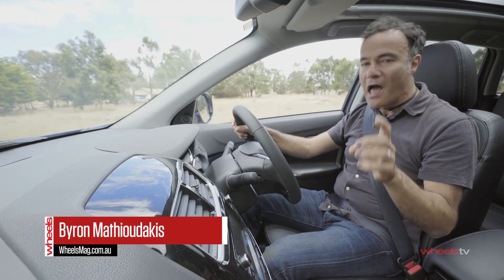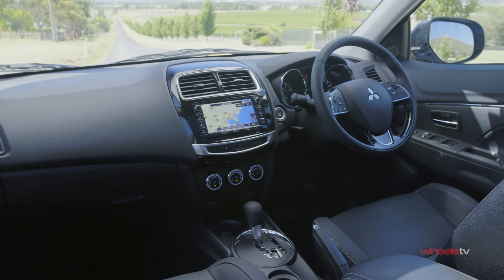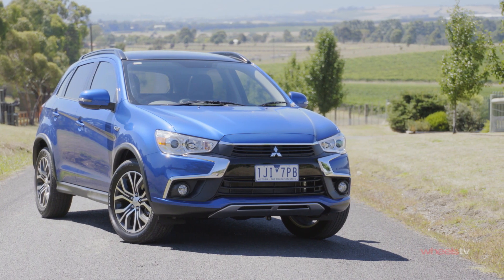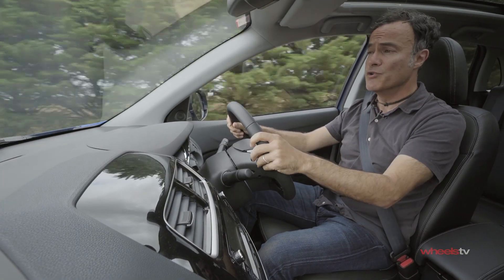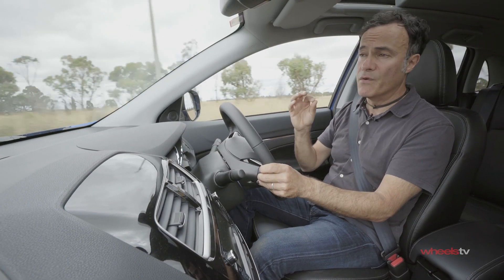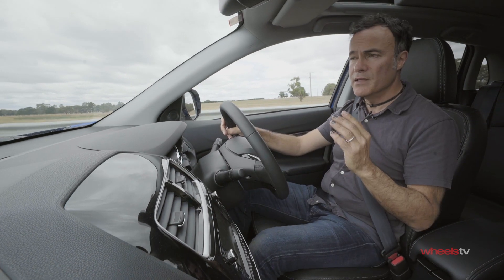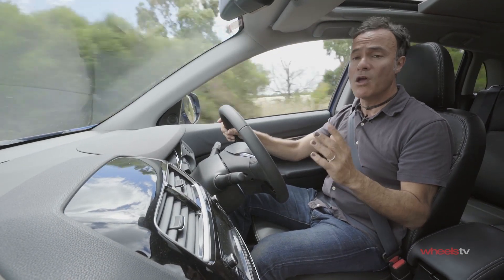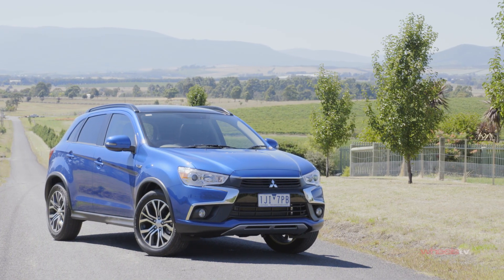2017 Mitsubishi ASX video review | Wheels Australia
Periodic updates have kept the ageing Mitsubishi ASX selling in big numbers, so let’s find out how this small SUV stacks up in 2017.